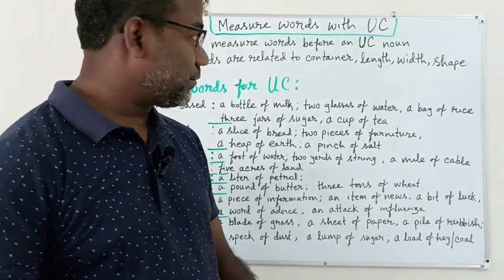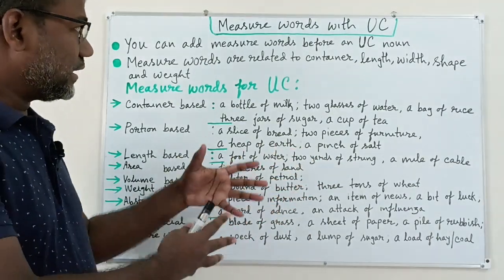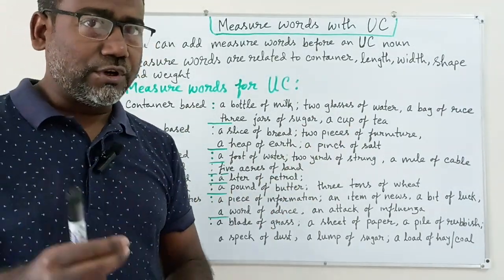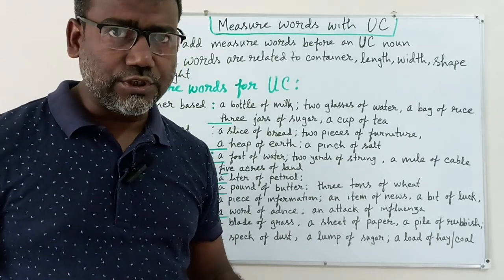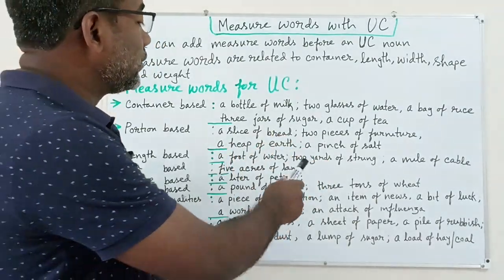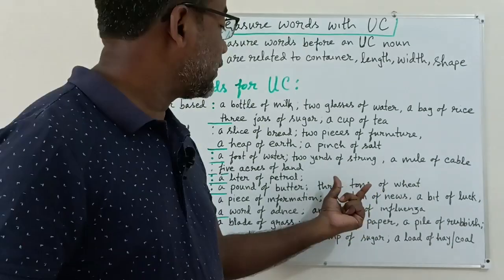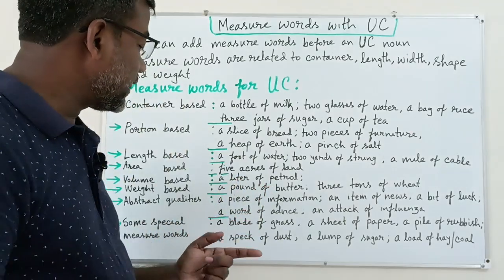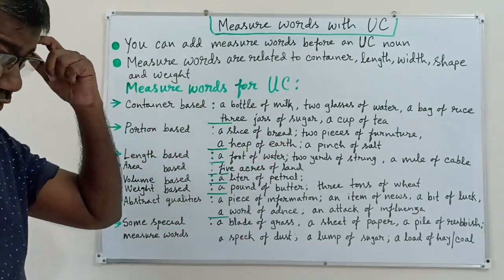Measure words with Uncountable nouns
A list of measure words are given here so that you can feel easy to use them while you are speaking or writing. Measure words are related to container, length, width, shape and weight.

Examples of container based measure words:
A bottle of milk
Two glasses of water
A bag of rice
Three jars of sugar
A cup of tea

Examples of portion-based measure words:
A slice of bread
Two pieces of furniture
A heap of earth

Examples of measure words relating to length:
A foot of water
Two yards of string
A mile of cable

Area: Five acres of land

Volume: A liter of petrol
Two liters of milk

Examples of measure words relating to abstract qualities, ideas, conditions of people or things:
A piece of information
An item of news
A bit of luck
A word of advice
An attack of influenza

Some special measure words that go with special noun:
A blade of grass
A pile of rubbish
A lump of sugar
A sheet of paper
A speck of dust
A load of hay/coal